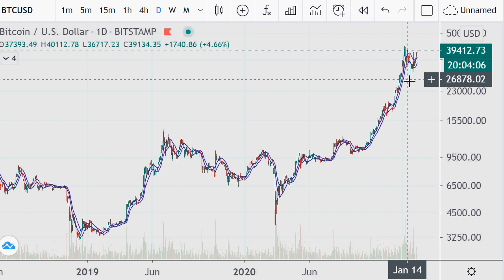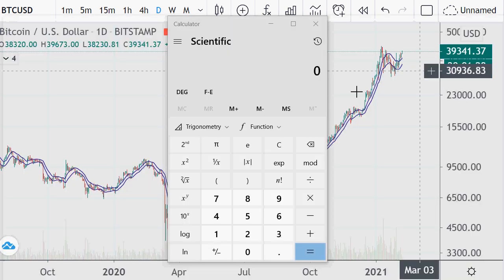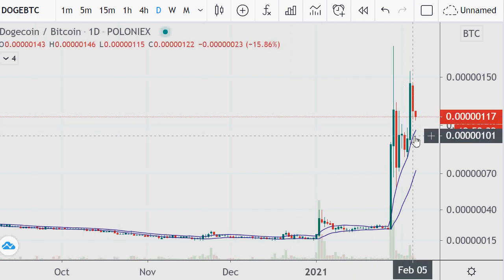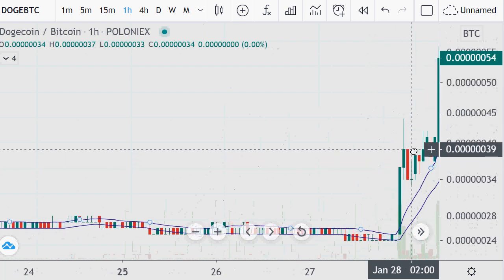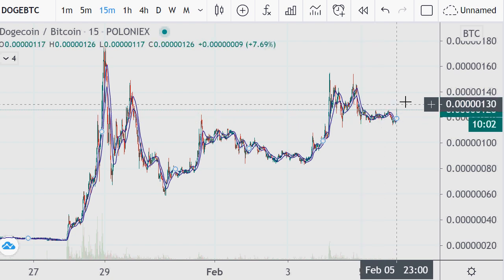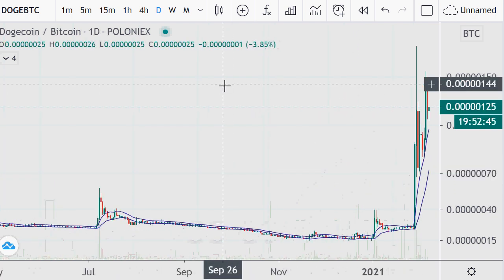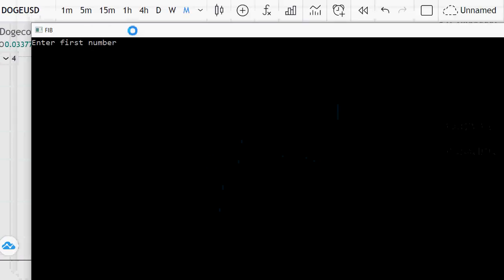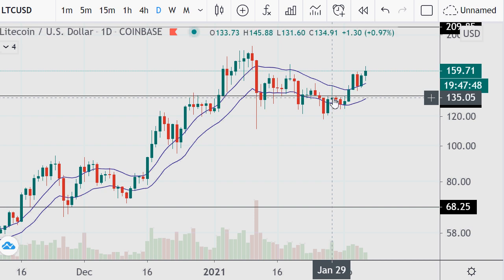Bitcoin; Doge; Litecoin Charts entering 2021.02.06